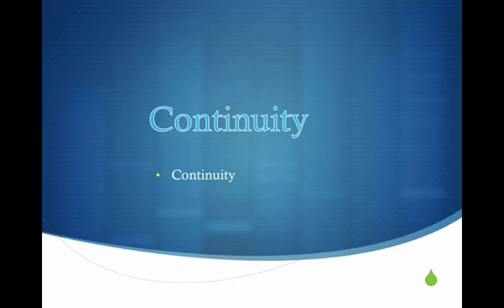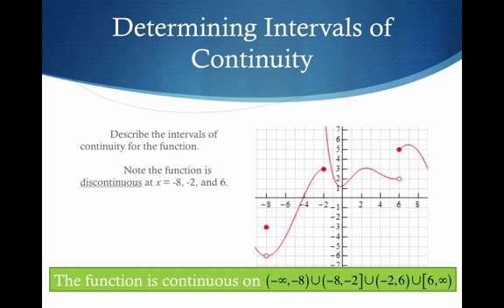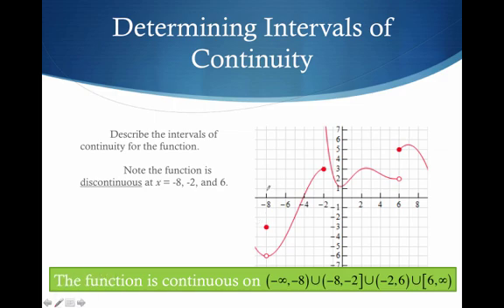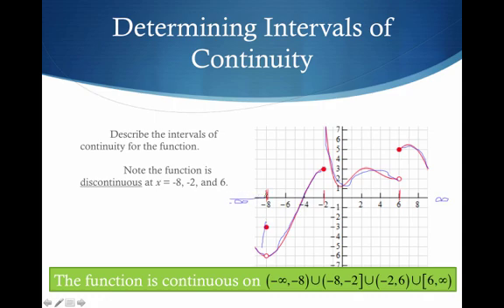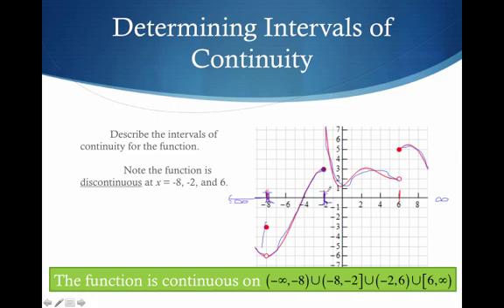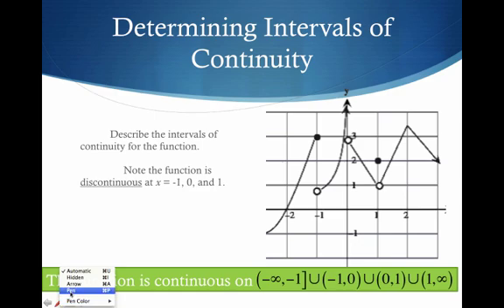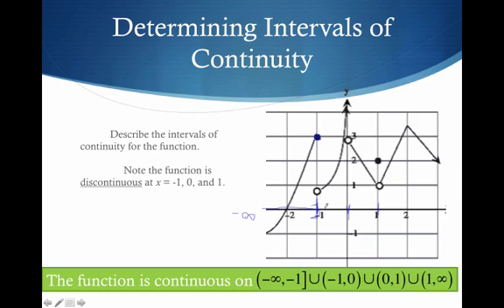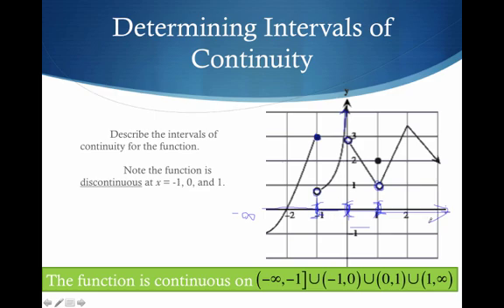Continuity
Table of Contents:

00:00 - Continuity
00:03 - Continuity
00:40 - Determining Intervals of Continuity
02:47 - Determining Intervals of Continuity